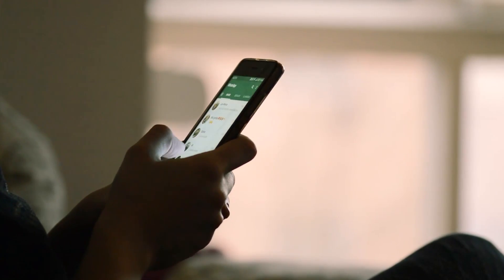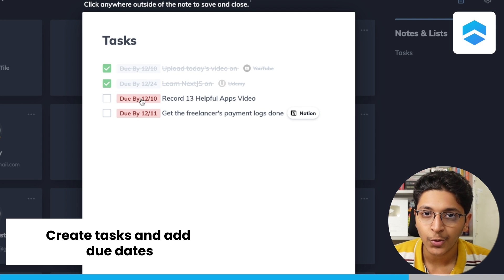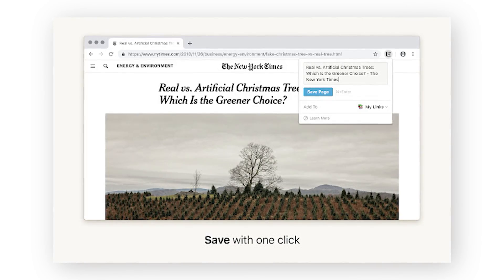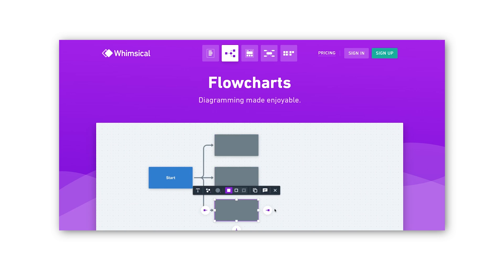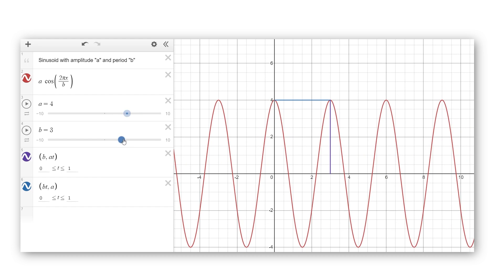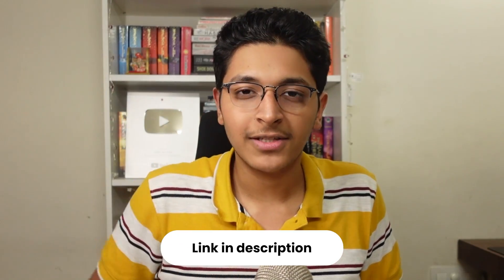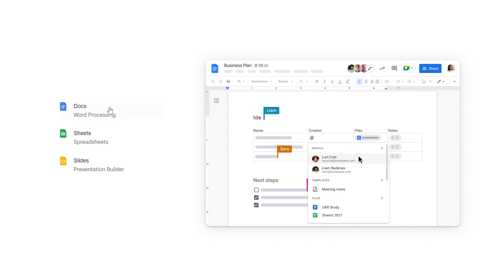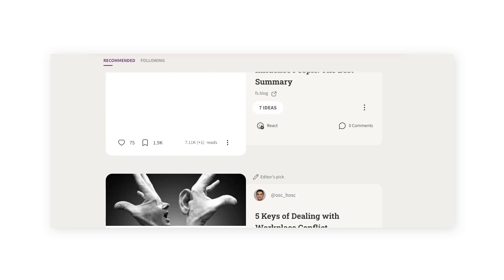13 Useful Tools and Apps for Students!(free)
Let's have a look at 13 free apps that will be really useful for students.

Timestamps
0:00 Video starts
0:30 App #1
1:15 App #2
2:43 App #3
3:42 App #4
4:35 App #5
5:10 App #6
5:45 App #7
6:24 App #8
7:05 App #9
7:45 App #10
9:10 App #11
10:43 App #12
11:25 App #13
12:13 BONUS!
12:45 Comment "I watched till the end!"

5.

3 Books You Should Read

✨ Tags ✨
13 useful tools and apps for students!(free)
5 Free Apps Every College Student MUST Use
Boost Productivity & Save Time
7 useful apps for students
best apps for students
essential apps for college
best apps for college students